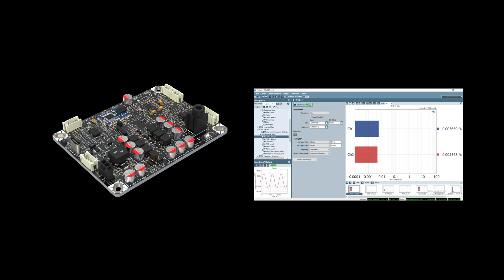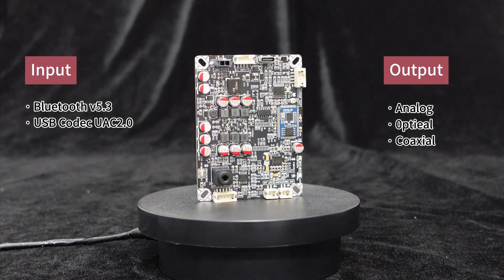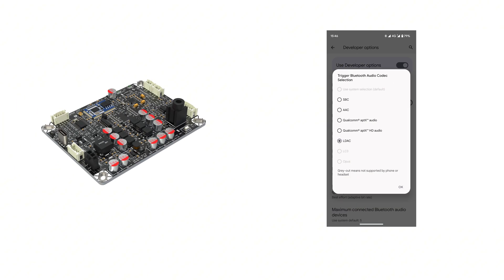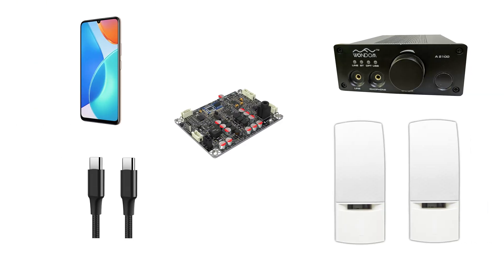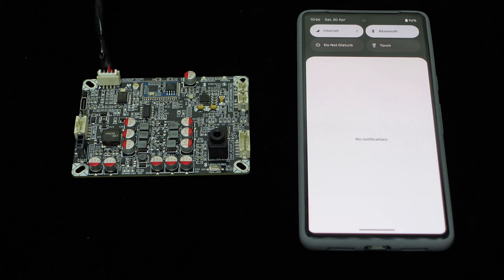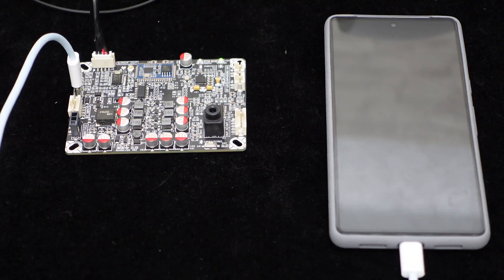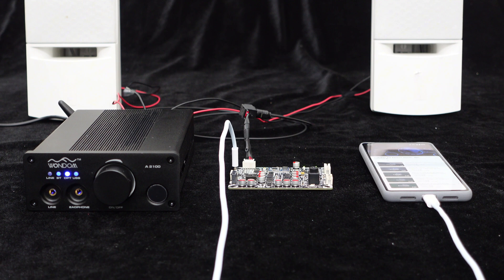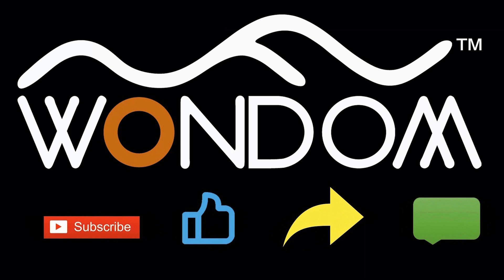Use BEB1 as the USB codec for Phone Directly? BEB1 QCC5171 v5.3 Bluetooth/USB Decoder Test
This BEB1 Bluetooth decoder supports multiple audio formats, not only supports Bluetooth input, but also USB sound card input, and provides analog, coaxial and optical output, which can be easily integrated into most audio systems.
The device uses Qualcomm QCC5171 chip and Bluetooth 5.3, supports aptX, aptX-HD, LDAC, SBC, AAC and other audio protocols, providing a more stable connection, lower power consumption and higher quality audio transmission.
A customer asked whether BEB1 can be used as a USB DAC with a mobile phone.
In this video, let's find out.
The BEB1 has been tested to work as a USB DAC with a mobile phone. The USB connection with phone will power and input audio to BEB1 simultaneously.